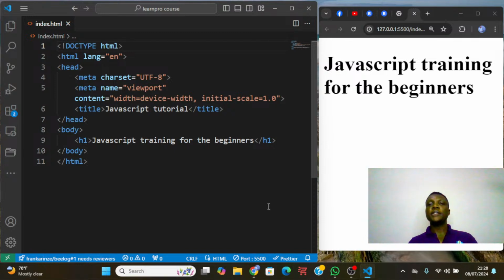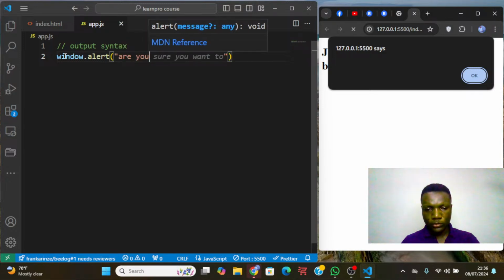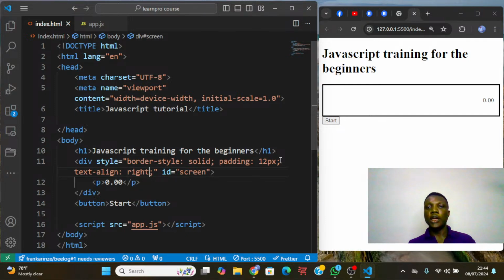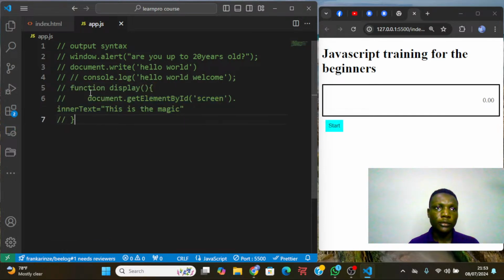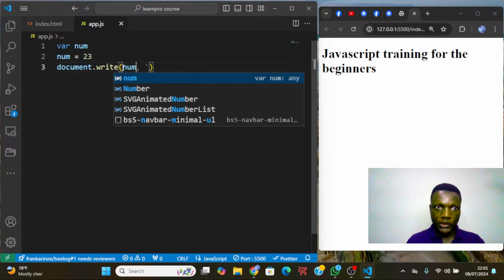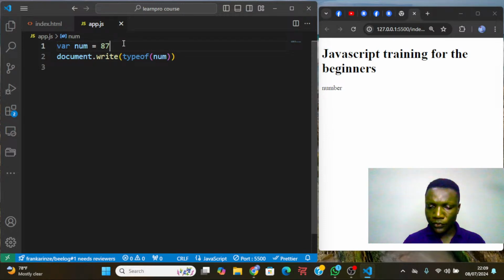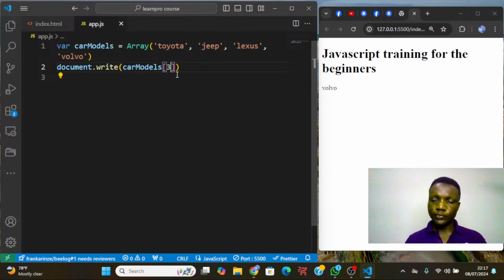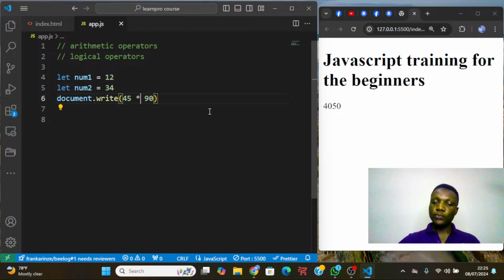JavaScript for Beginners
In this course we shall be discussing the basic foundations of Javascript and frontend development in general